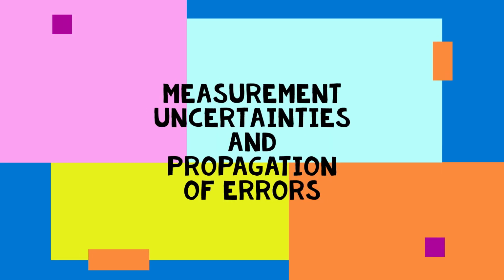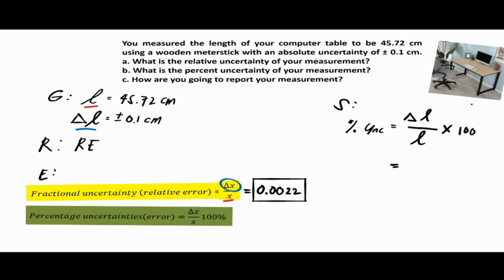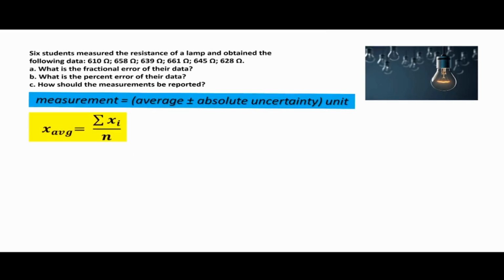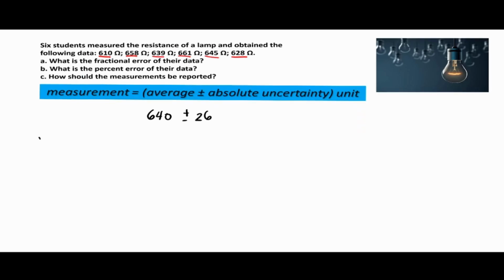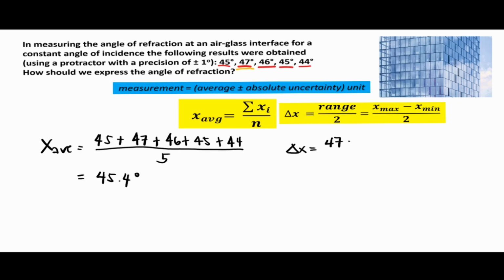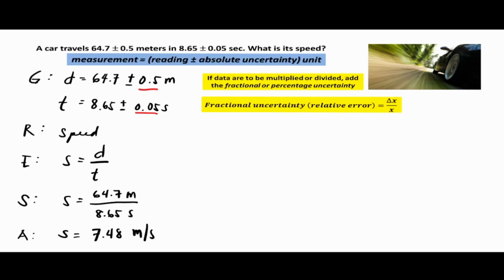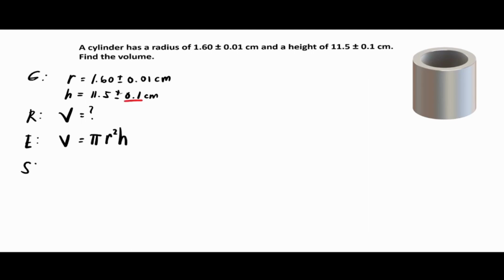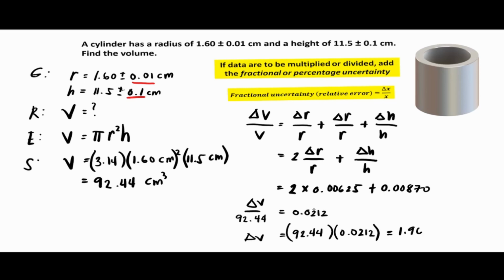Measurement Uncertainties and Propagation of Errors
Solve Problems regarding Measurement Uncertainties and Propagation of Errors